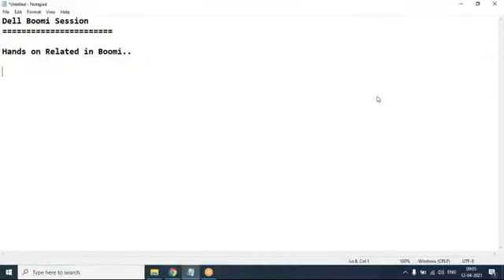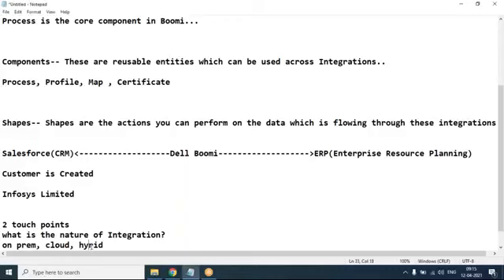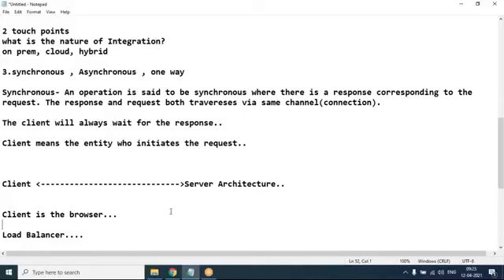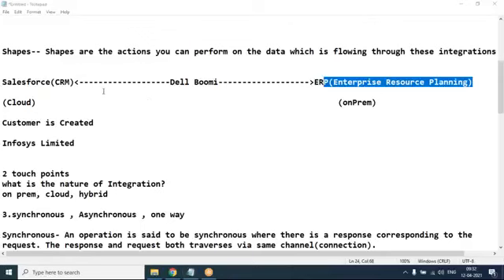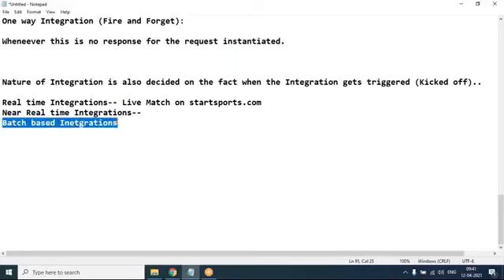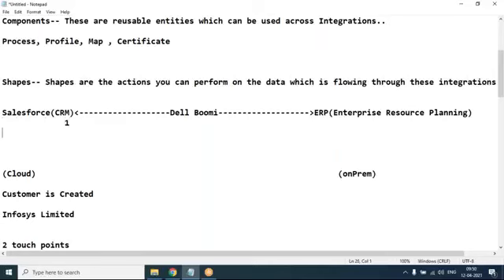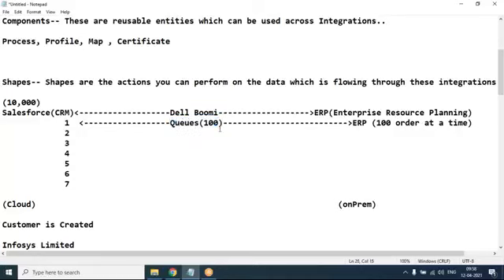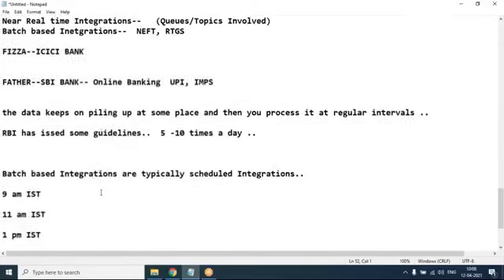Day4||class4|| dellboomi full course2023 latestfreecourse online free zerocode low code courselatest